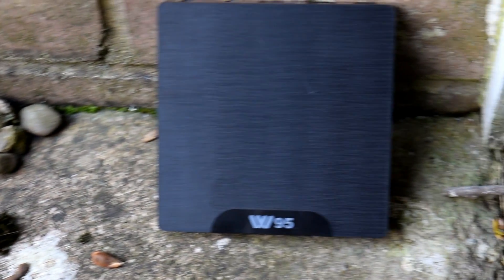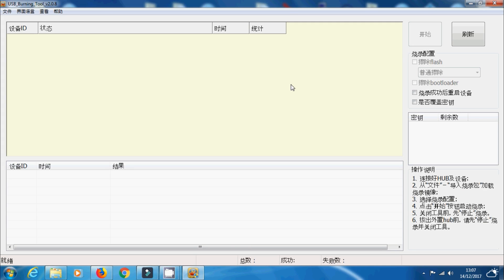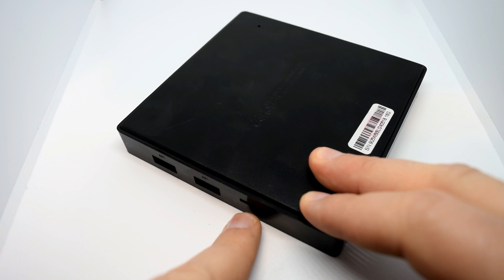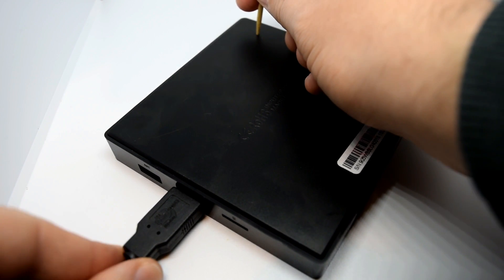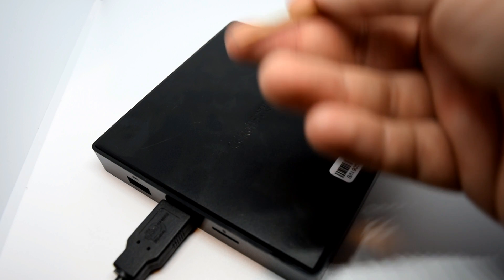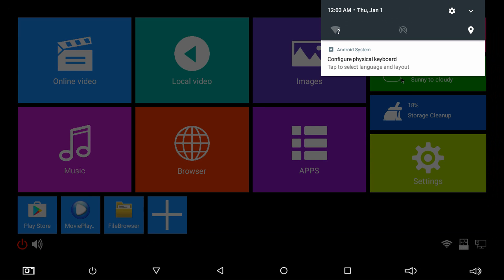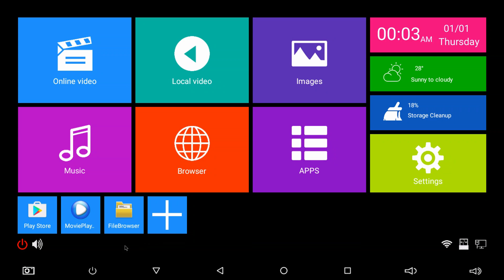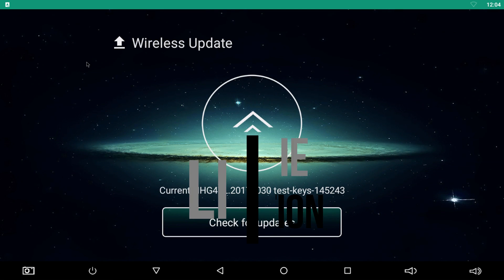BEELINK W95 Firmware Update: Status Bar Android OTA System Update Tutorial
In today's video, we will be updating the Beelink W95 Amlogic S905W Android Nougat TV Box. This update fixes the missing status bar as well as various minor fixes.

The update also brings further OTA updates as well and is a must for all Beelink W95 owners.

I will be showing you how to install this update on the W95 using Amlogic USB burning tool, it is straightforward but you will require the following files and a male to male USB cable.

Ensure you unzip both files